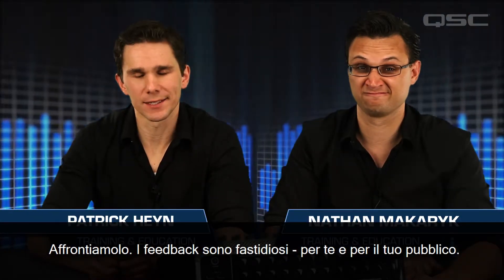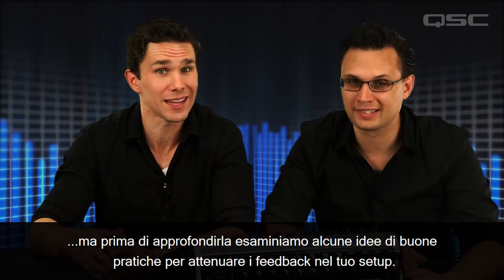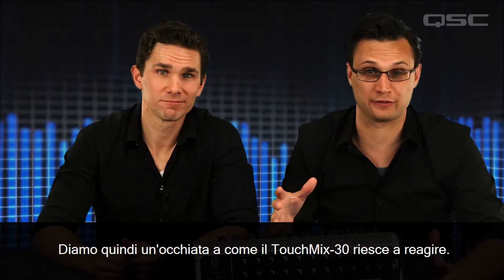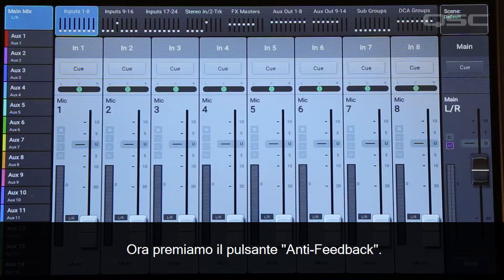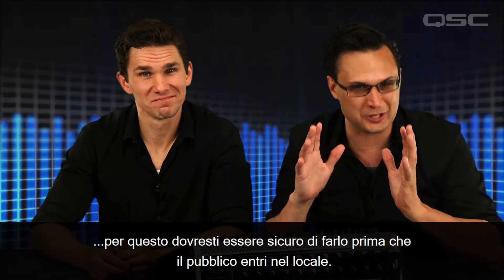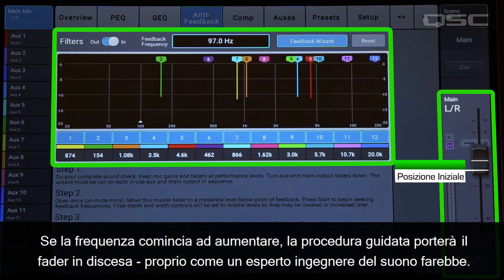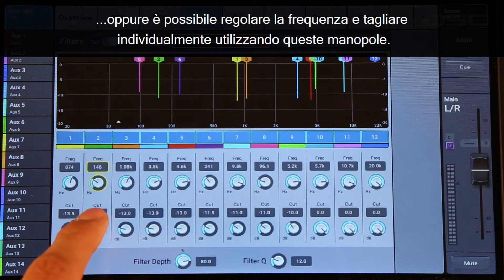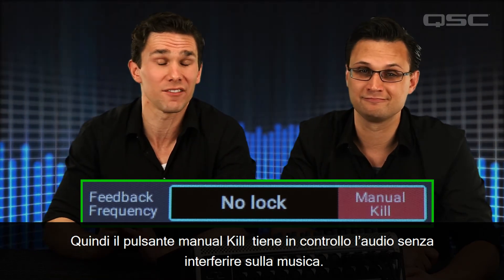QSC TouchMix-30 Training 11: Anti-Feedback Wizard (Italian)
Let’s face it. Feedback is annoying – for you, AND your audience.  The trick is to set up your system so the gain you need for the performance is below the “threshold of feedback”.  We refer to this as a “stable” system.  The TouchMix-30 has a remarkable Feedback Wizard that can help manage any feedback.